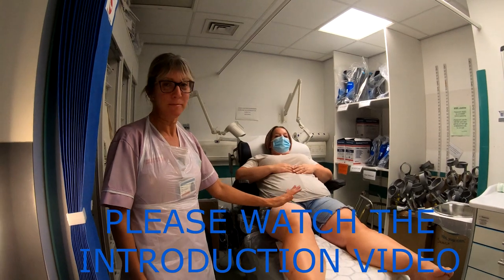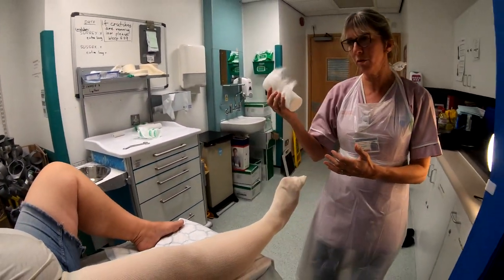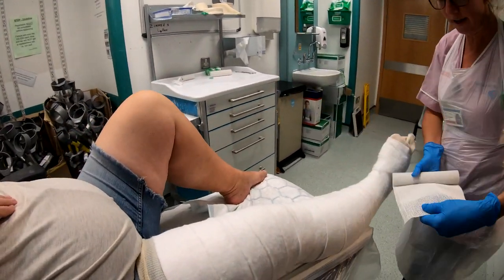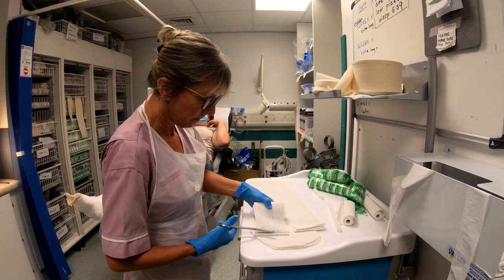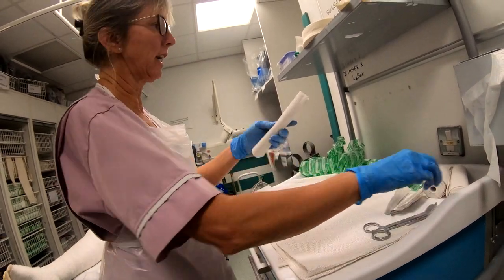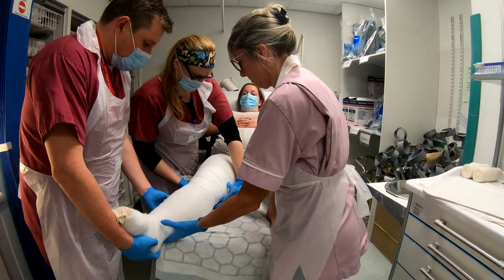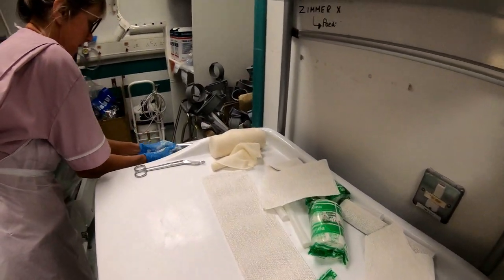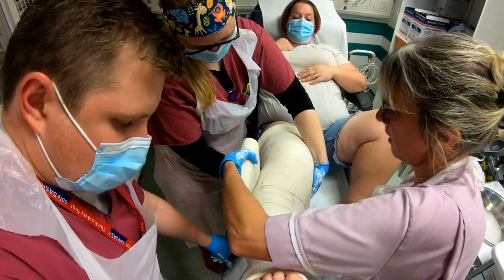Plastering in the ED - The Above Knee POP Backslab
SaSH NHS Trust make no representations or warranties of any kind, express or implied, about the accuracy, reliability or efficiency with respect to any of the training contained within these videos. All of these videos are for SaSH staff training reference ONLY. These videos have not been endorsed by SaSH NHS Trust and viewers should not rely on any information contained within our videos.

SaSH NHS Trust and the staff involved in the making of these videos are not responsible for any loss or damage, including without limitation, indirect or consequential loss or damage, personal harm, or any loss or damage whatsoever arising from viewing any videos posted on this channel.